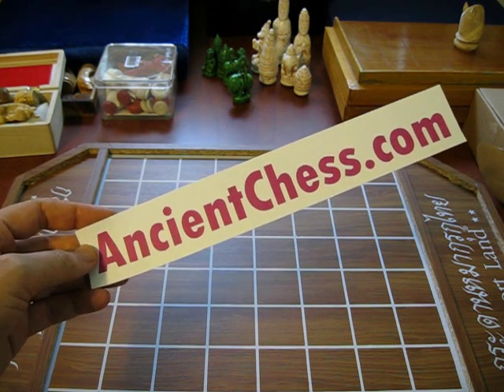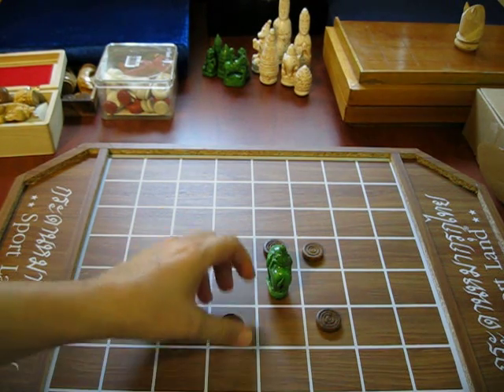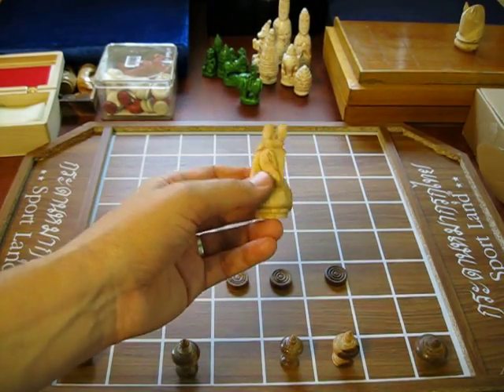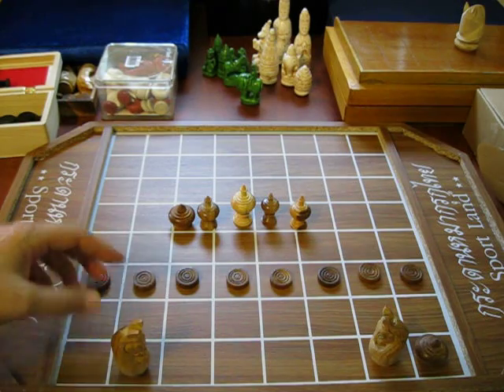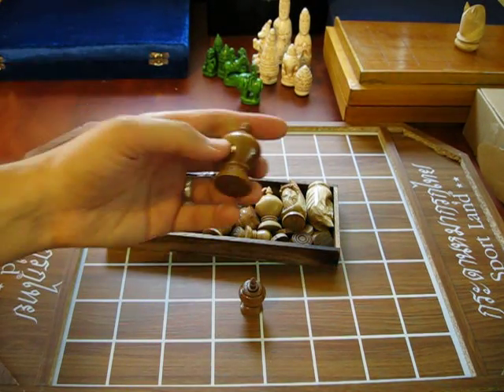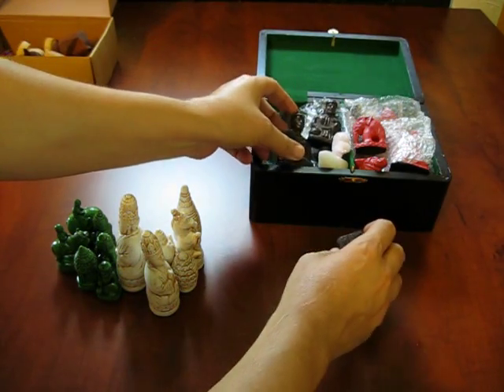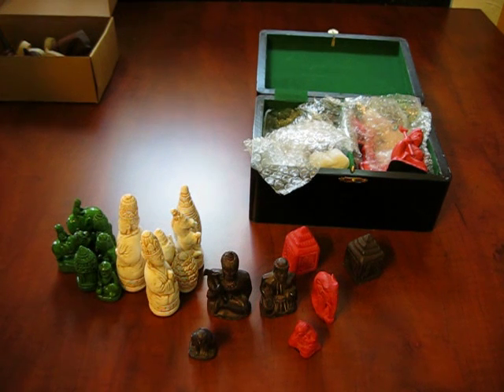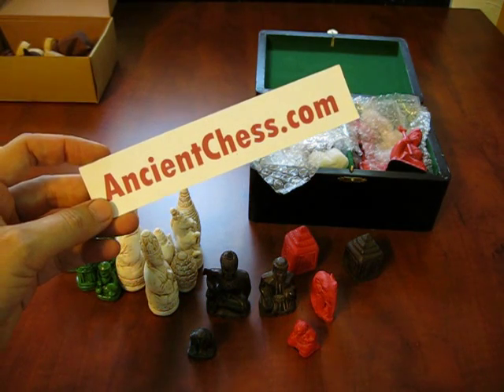Southeast Asian Chess Sets - Designs from Thailand, Cambodia, Burma & Sri Lanka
Southeast Asian Chess Sets - Designs from Thailand, Cambodia, Burma & Sri Lanka. Featuring the Thai "Makruk", the Cambodian "Ouk" and the Burmese "Sittuyin". Ancient designs for the indigenous chess variants, carried to Southeast Asia centuries ago by the Buddhist monasteries. An Ancient Chess video.